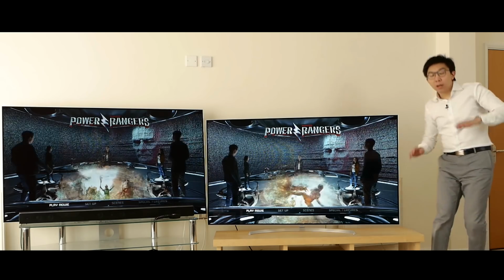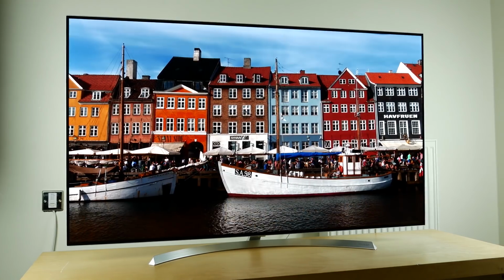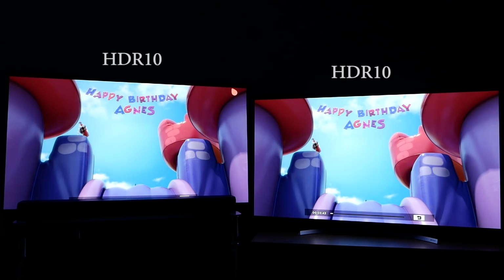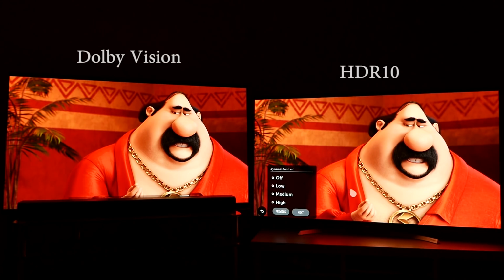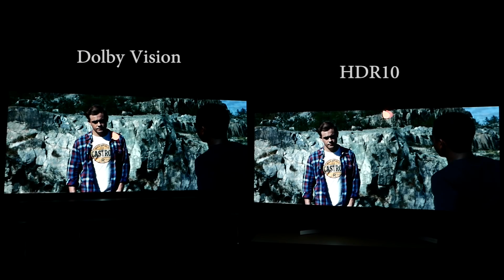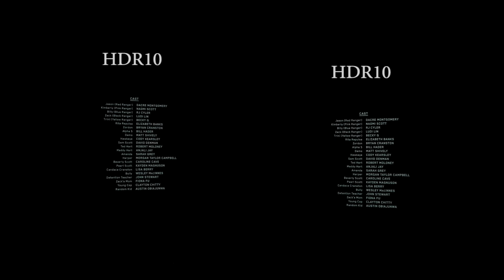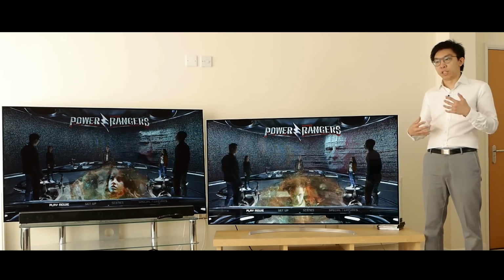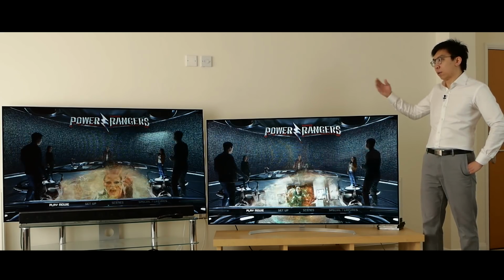Dolby Vision vs HDR10 4K Blu-ray HDR Comparison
We compare Dolby Vision dynamic metadata vs HDR10 static metadata on two LG B7 2017 OLED TVs, using 4K Blu-rays played from an OPPO 203 & a Panasonic UB900 player.

Three Ultra HD Blu-ray movie titles were compared, namely Despicable Me 2, The Fate of The Furious, & Power Rangers.